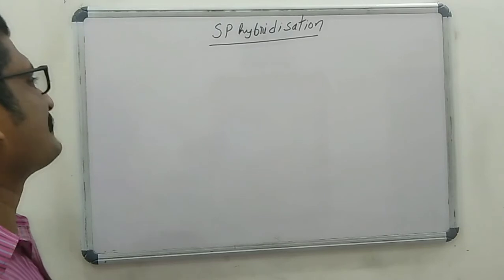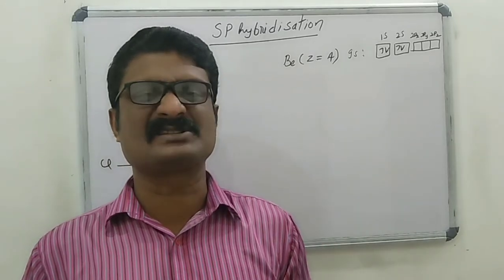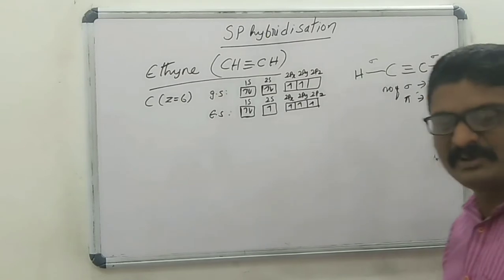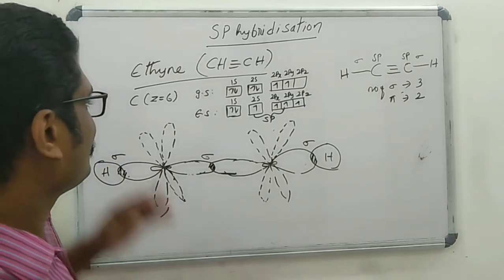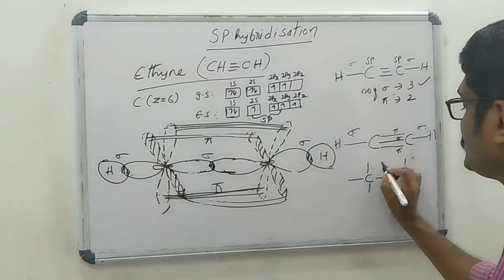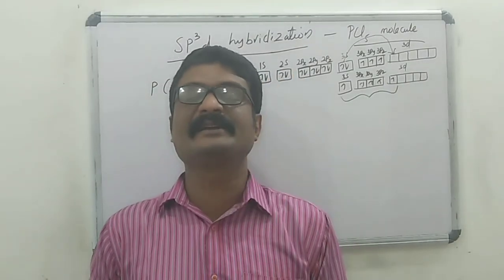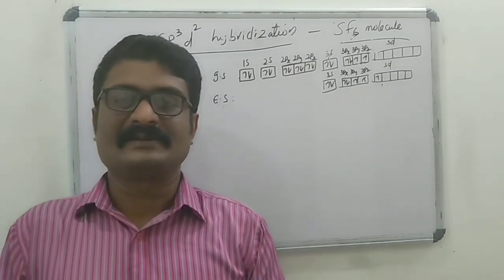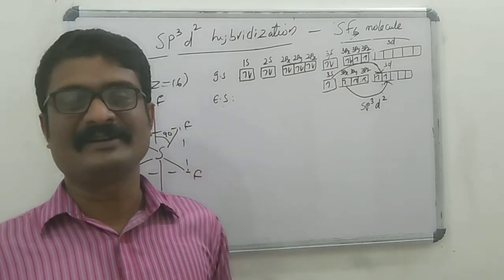CBSE +1 Chemistry | Chemical Bonding & Molecular Structure | Part 12 | SP,SP³d & SP³d² Hybridisation